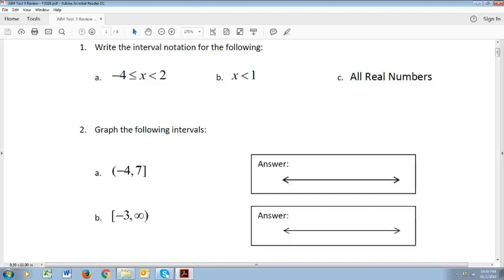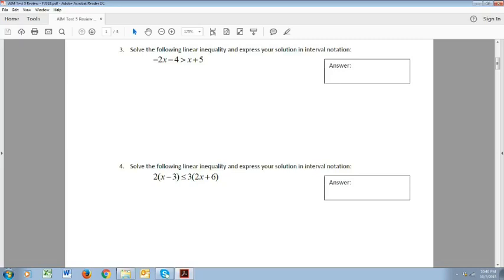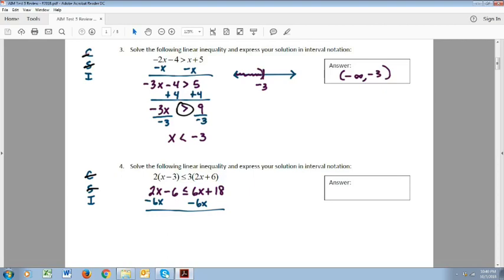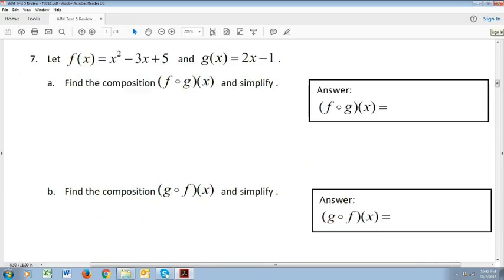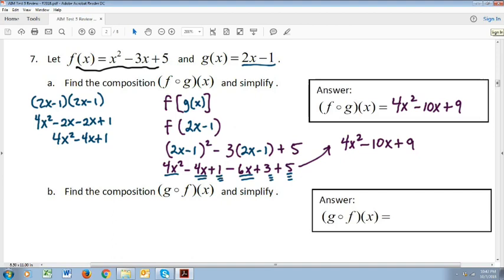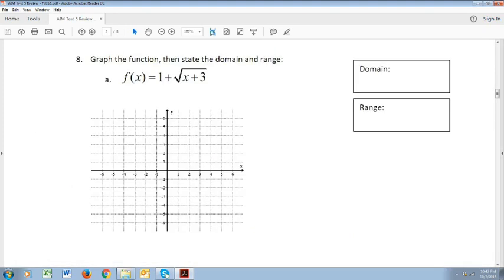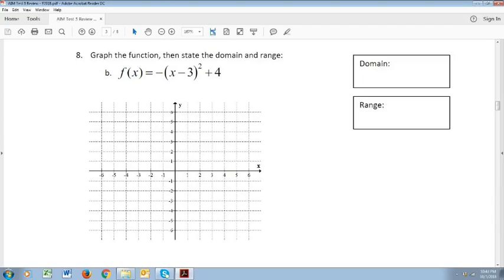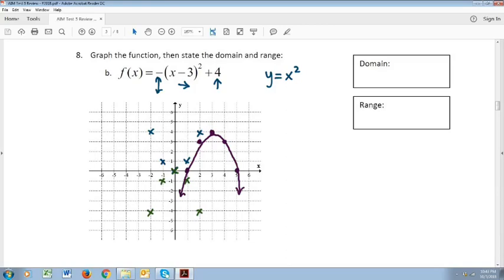Test 3 Review 1-8